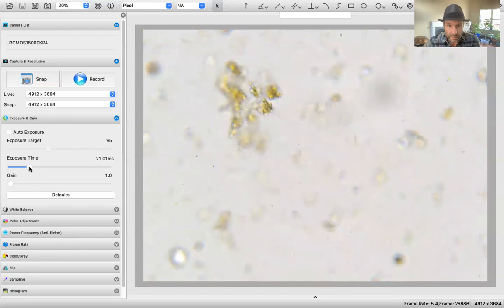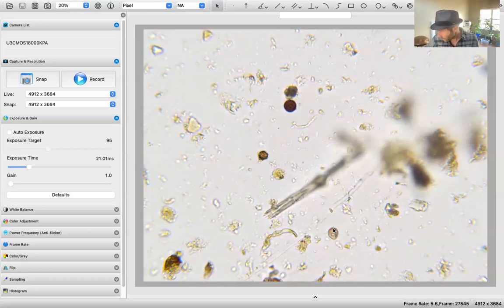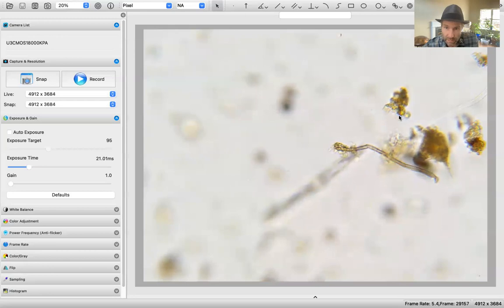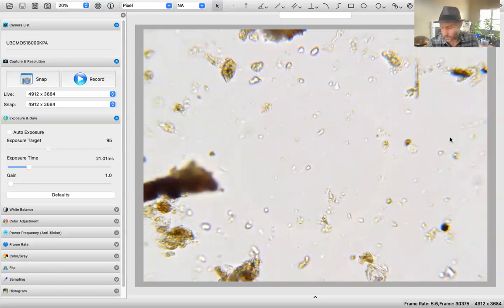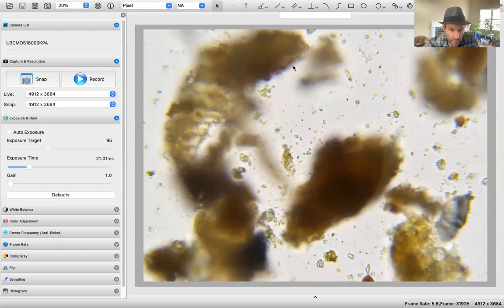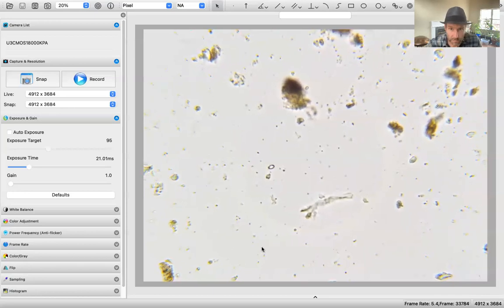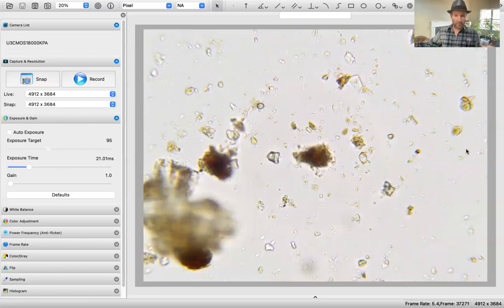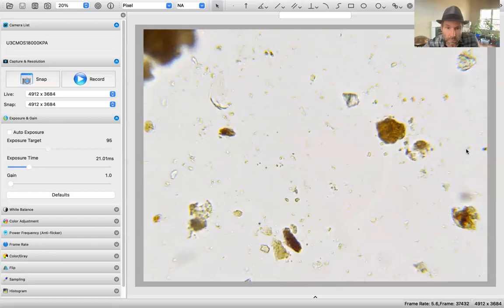MPA3 FOR SOIL FOOD WEB LAB TECH CERT 1-4-2022